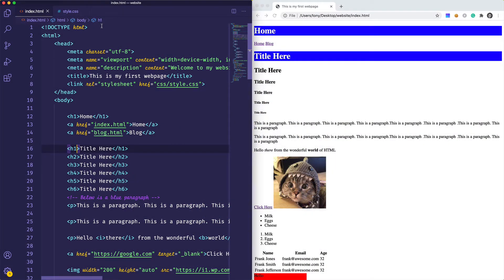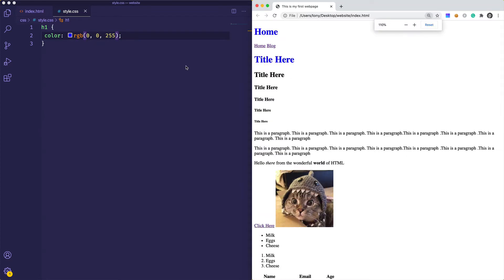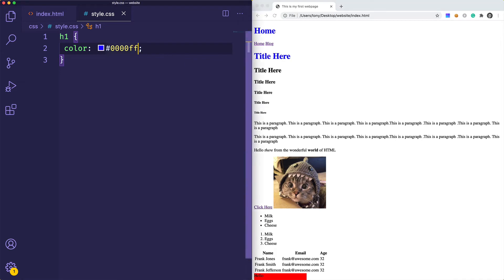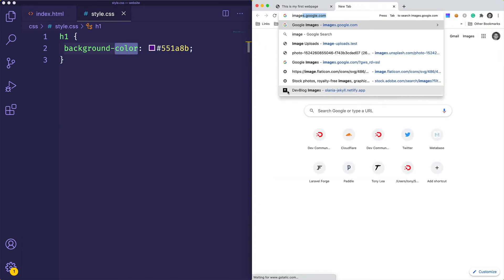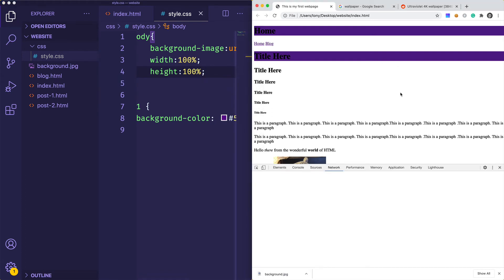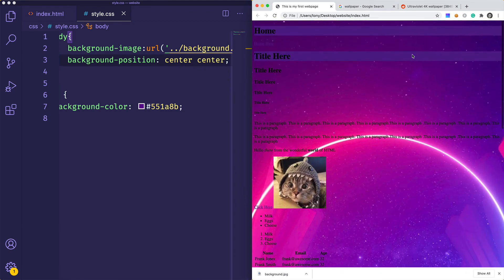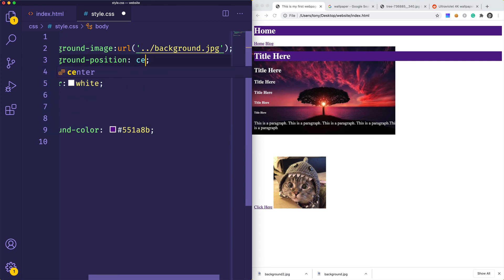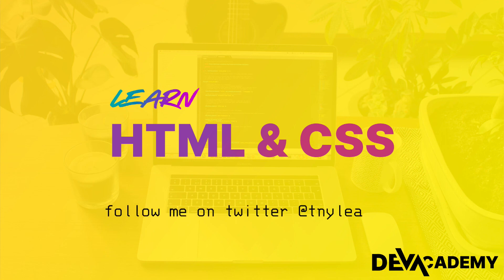Learn HTML & CSS - CSS Colors and Backgrounds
This video will teach you about CSS colors and backgrounds. CSS colors will allow you to add different colors to the text on your website. You can learn more about CSS colors

CSS backgrounds will allow you to add colors or images to any element's background on your website. If you would like to learn more about CSS backgrounds and all the properties/values available, be sure

Additionally, be sure to visit my to learn more about web development and design.

Finally, if you would like to follow me and the things that I'm working on, you can do so